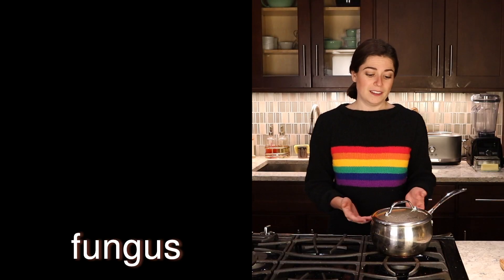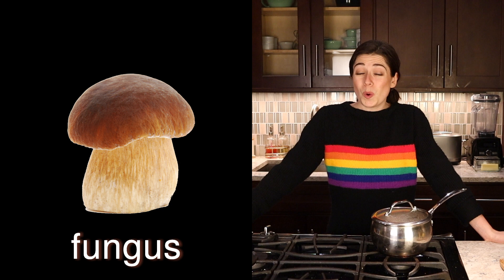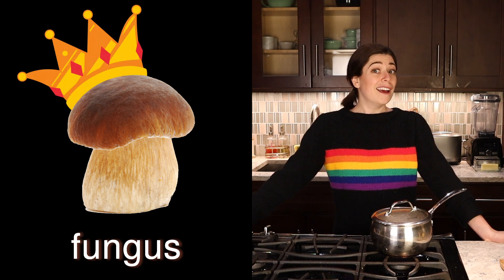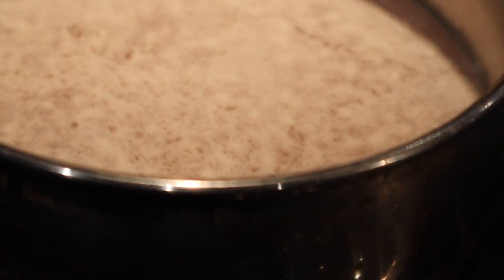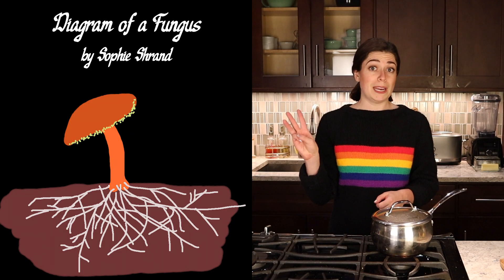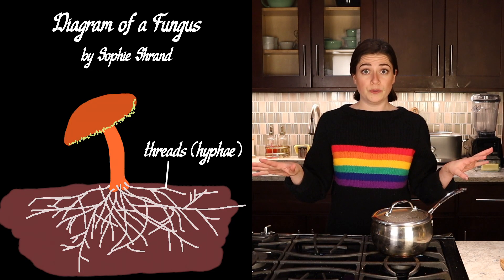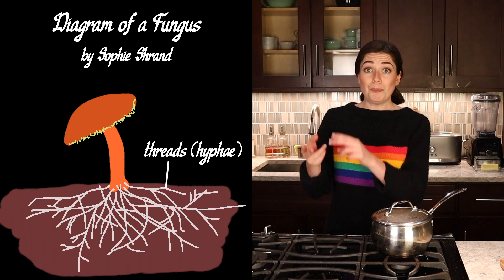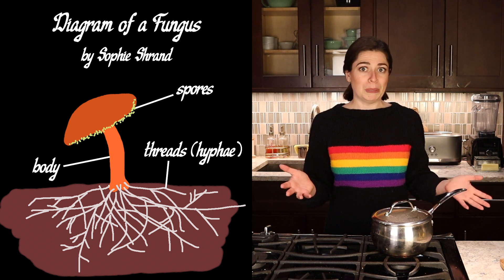I left soup out too long | MOLD | Gross Science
Have you ever left food out on the counter, or even in the fridge too long? Why does food get moldy? Is mold bad? Good? What IS it? Watch to find out and feast your eyes on close-up footage of my soup.